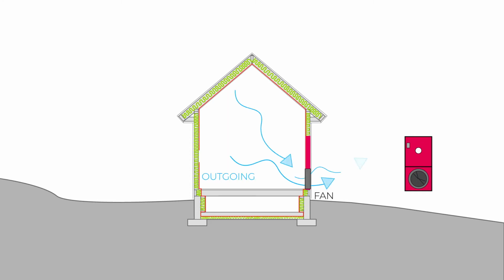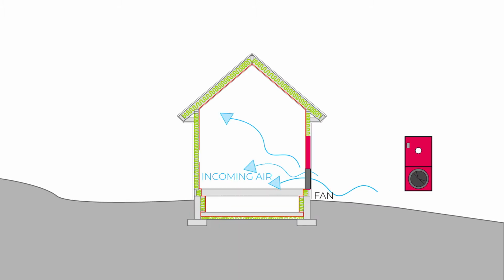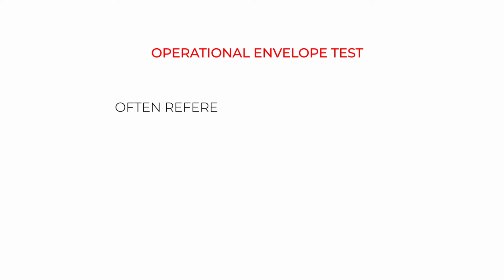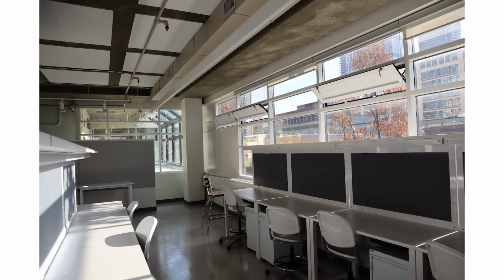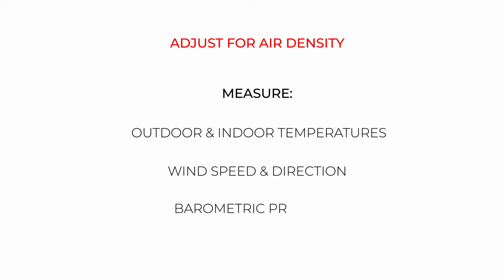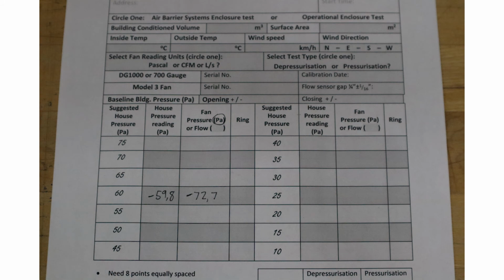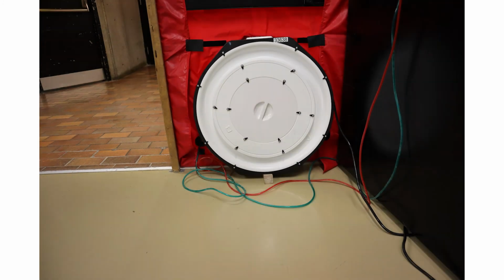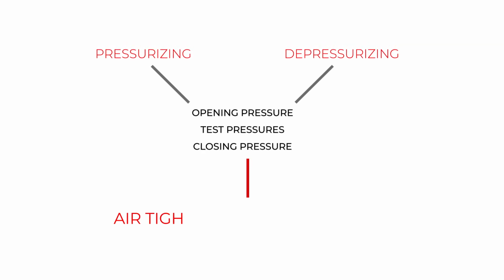Blower Door Test Explained: Ryerson Building Science